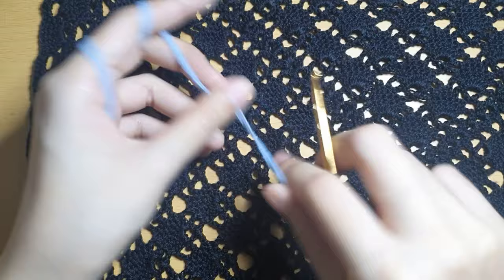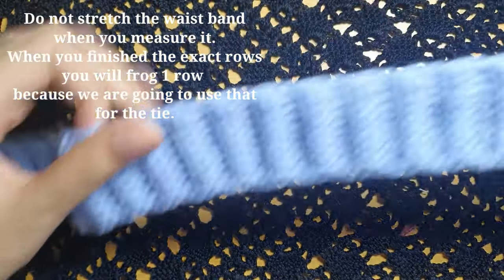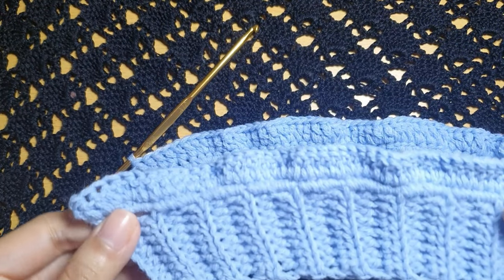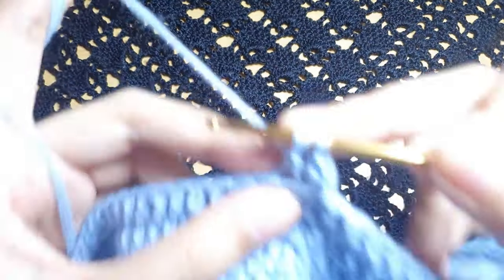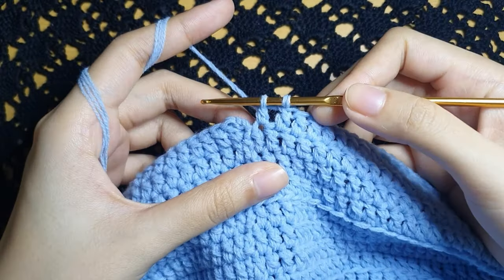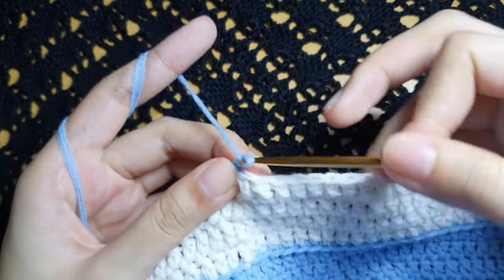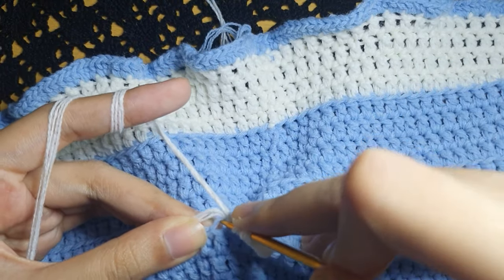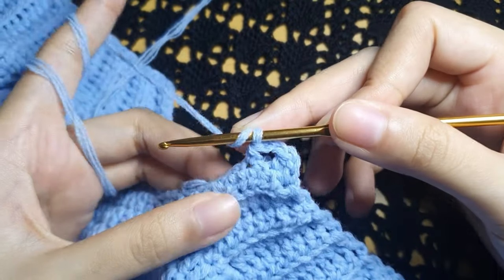Easy Crochet Skirt : Ella Ruffled Skirt